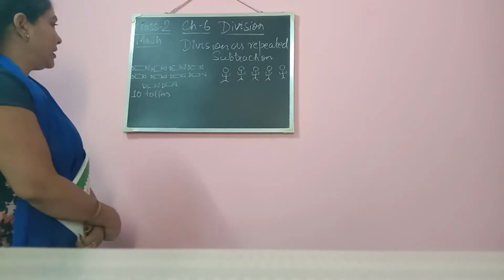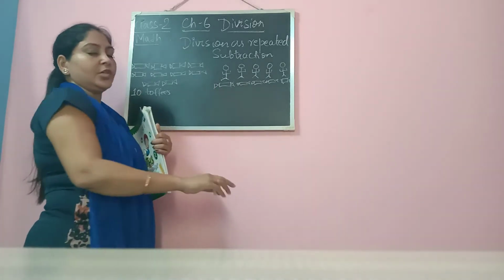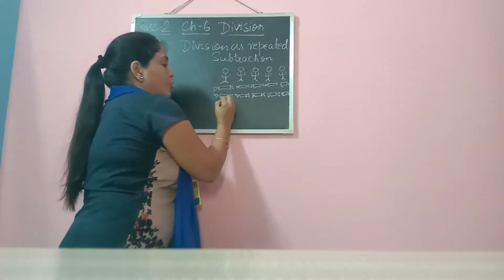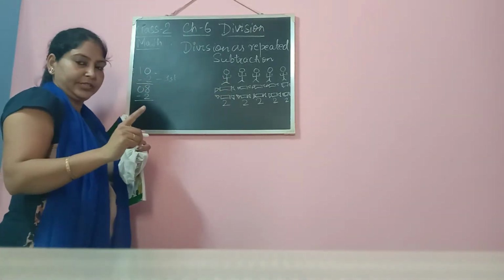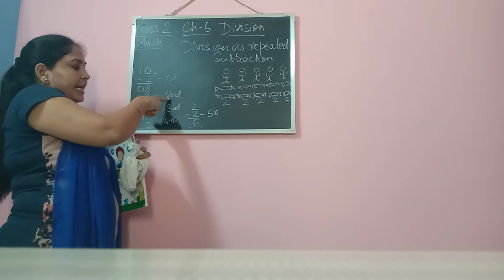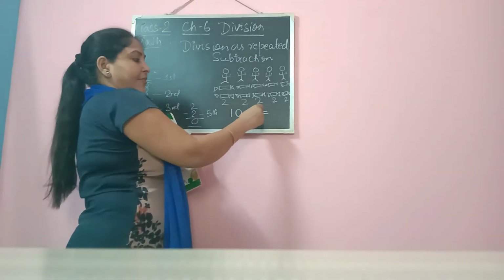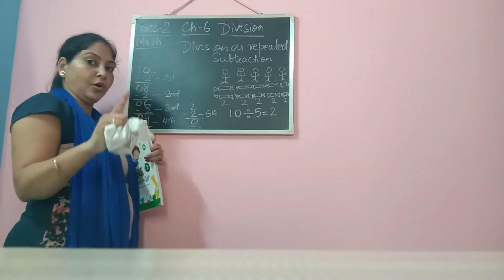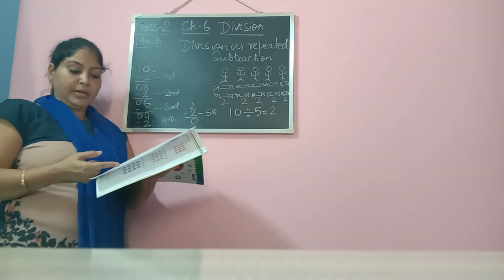STD-2, MATH_CH-6_(PART-2)_TOPIC- DIVISION AS REPEATED SUBTRACTION.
Complete the assignment given in the link in ur copy.